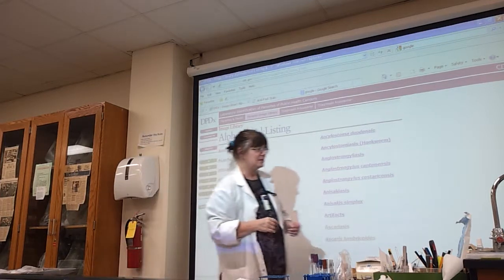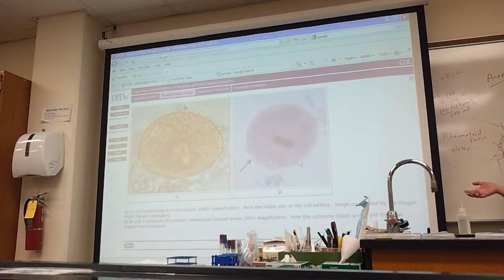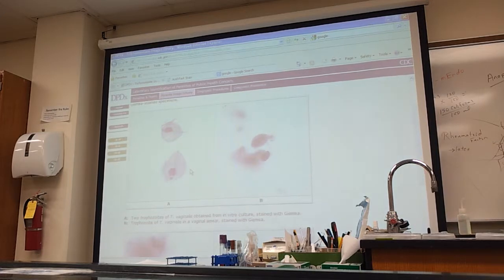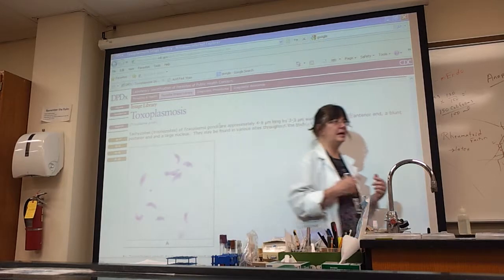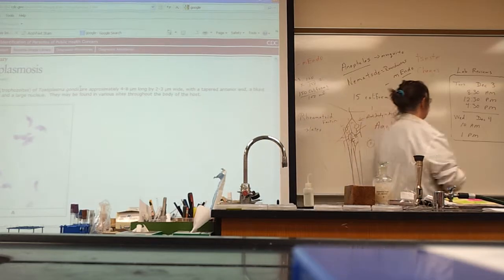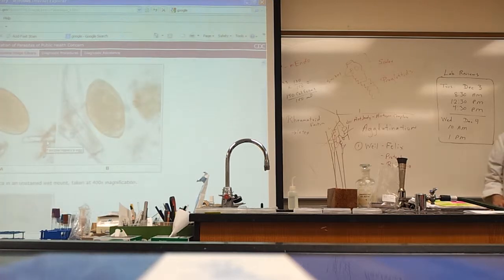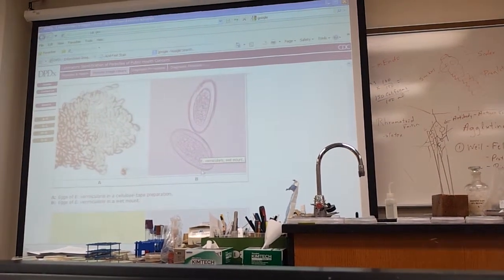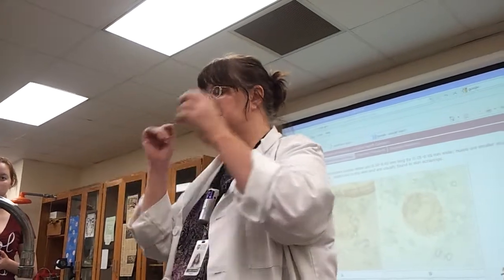Final Lab Exam Review Pt.5